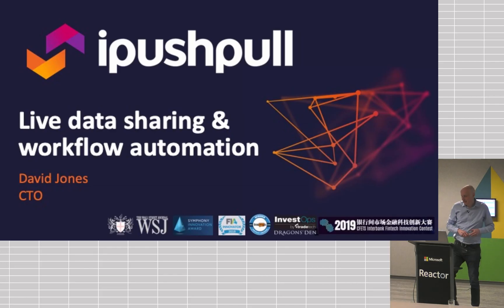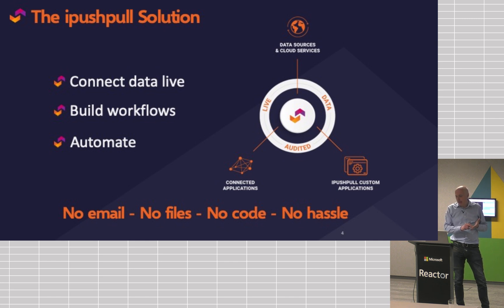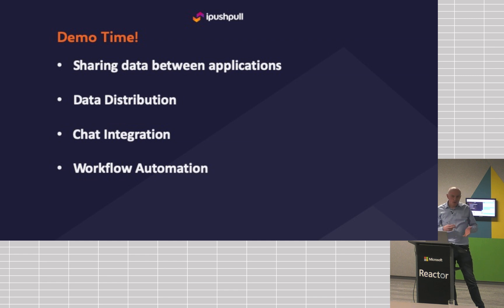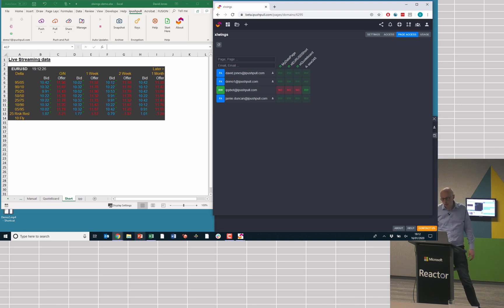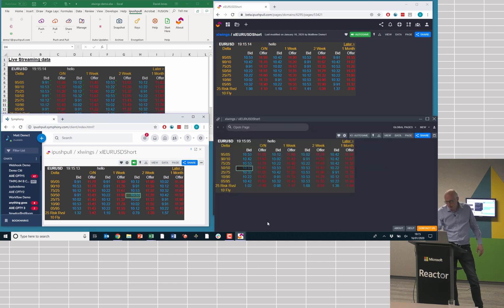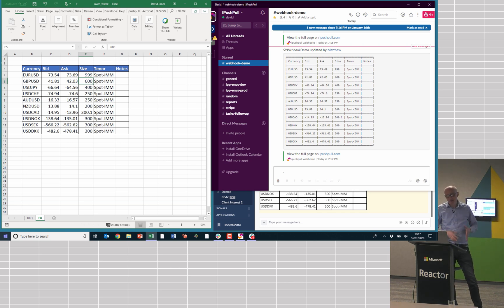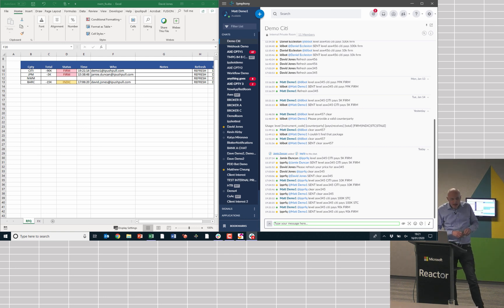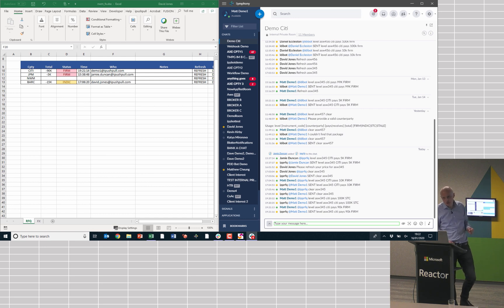Live data sharing & workflow automation: By David Jones at the xlwings meetup in London (16 Jan 20)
and gives a demo about the use cases of their live data sharing platform.